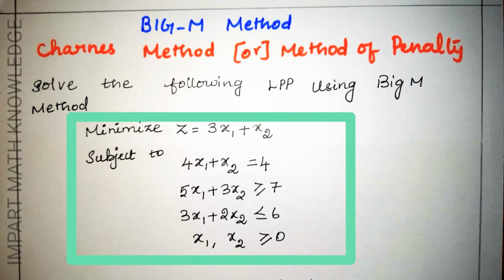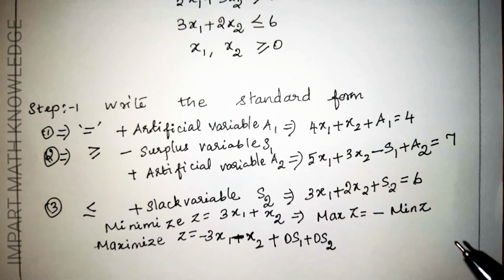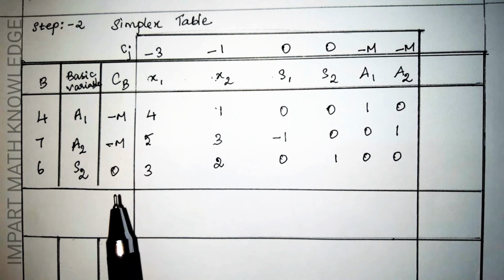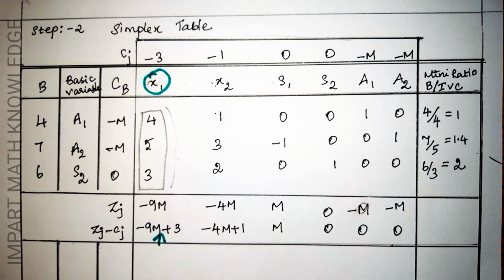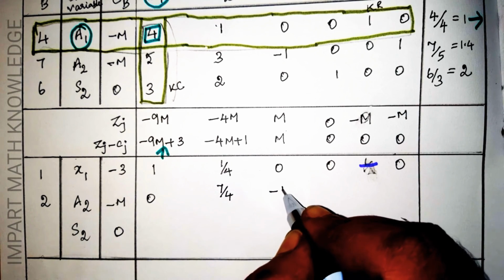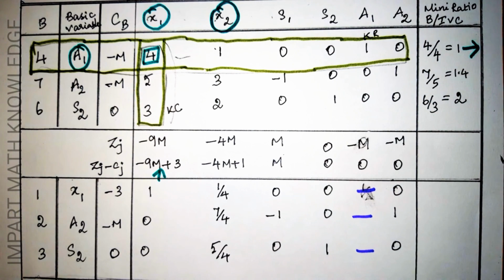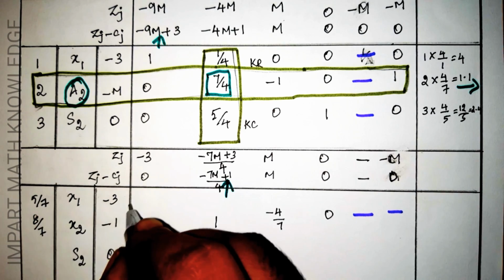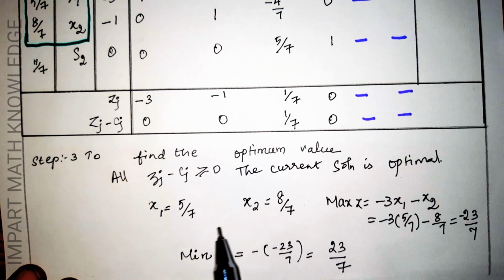Big M method LPP//Operations Research //Lec#16//simplex Method//MBA//BBA//MCA//BCom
Big M method  OPERATIONS RESEARCH  Linear Programming Problem
Big M method LPP

  Minimization problem with mixed constraints discussed

ALWAYS CONVERT MINIMIZATION PROBLEM INTO MAXIMIZATION FOR EASY CALCULATION.